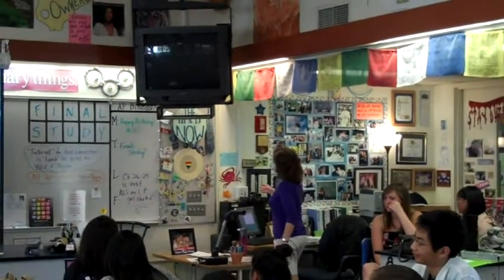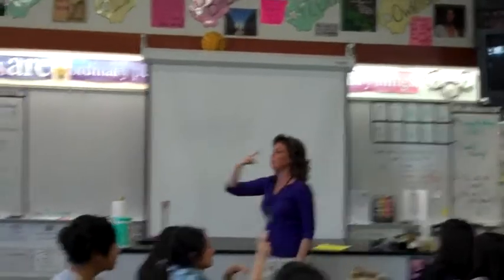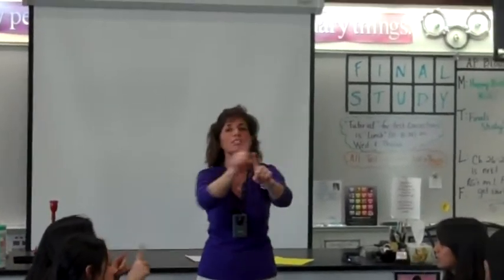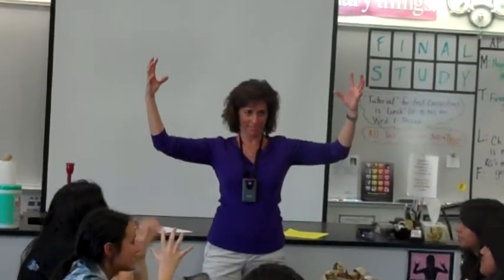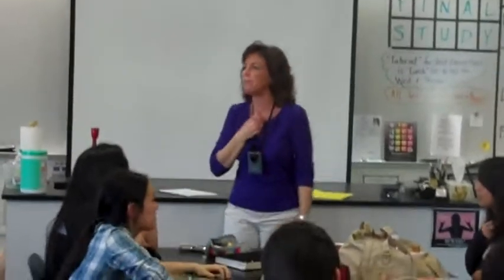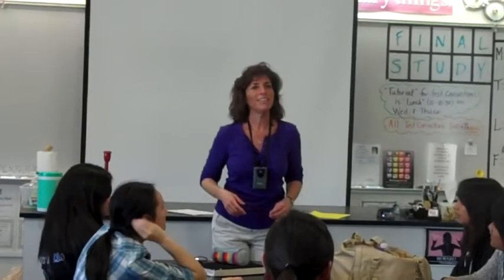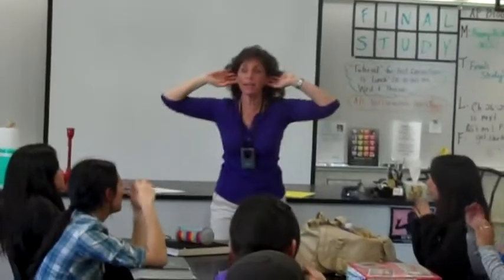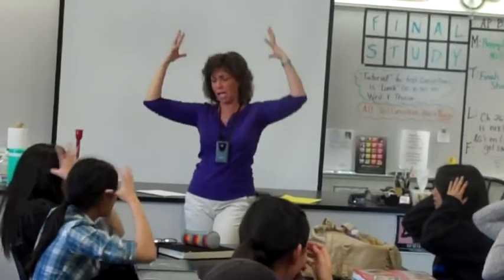Semester 1 Memory Pegs and What Not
Brick's Period 6 AP Bio Class Semester one mnemonic devices